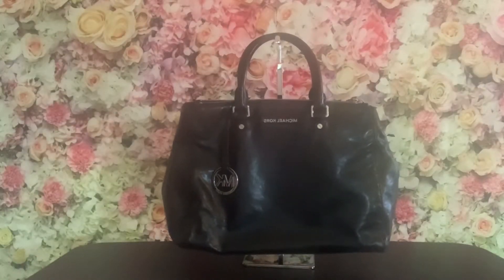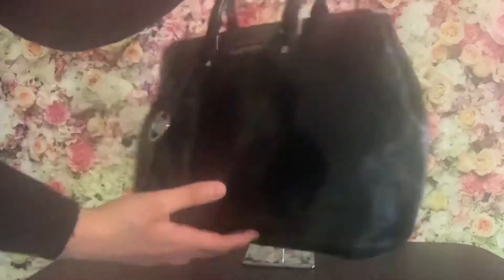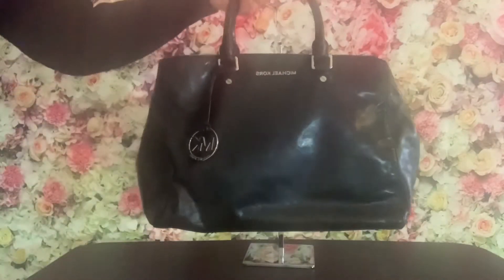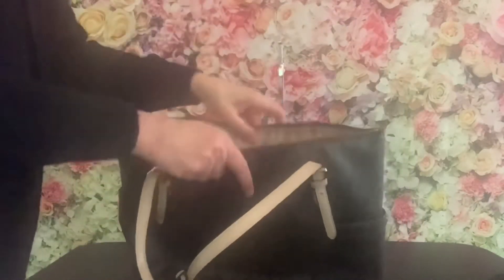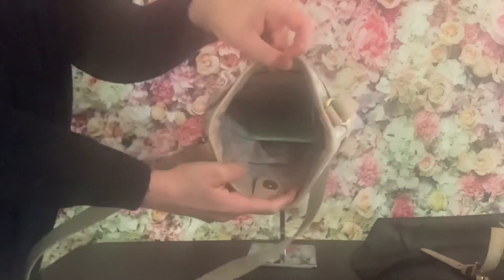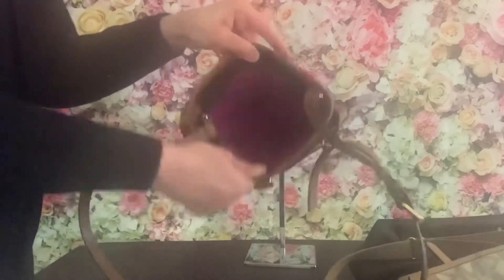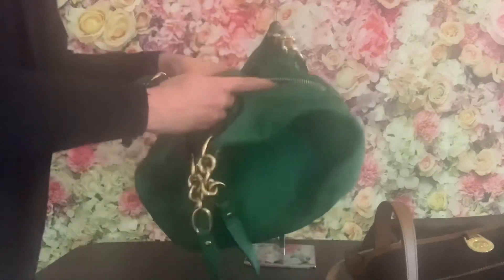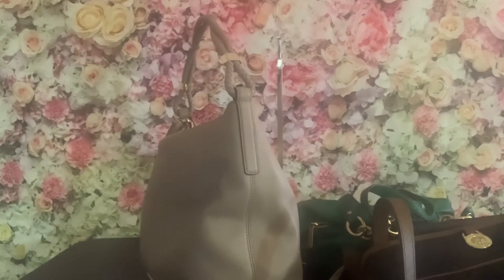MICHAEL KORS HANDBAG COLLECTION 2021!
In this video I share my Michael Kors Handbag collection with you all.

Product link
Similar Handbag

Hi! My name is Asra. I live in Chicago and I make videos about handbags, fashion, beauty, and lifestyle. That would be greatly appreciated. Remember to click on the bell icon to receive notifications. I upload weekly videos.